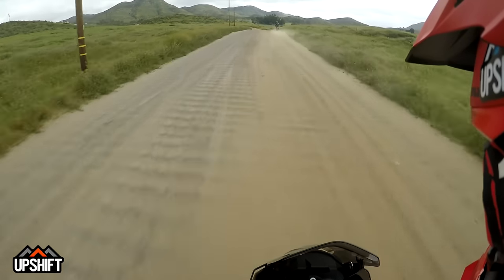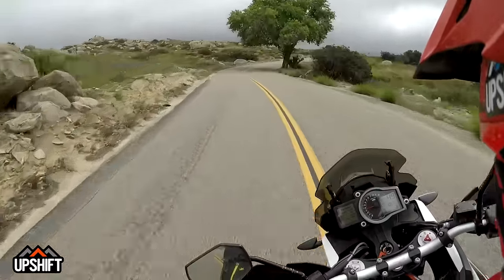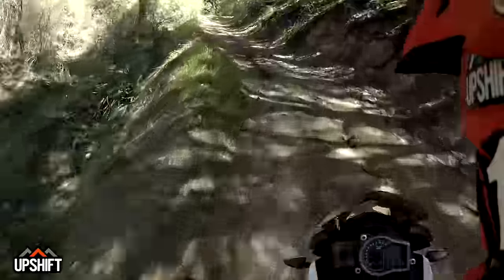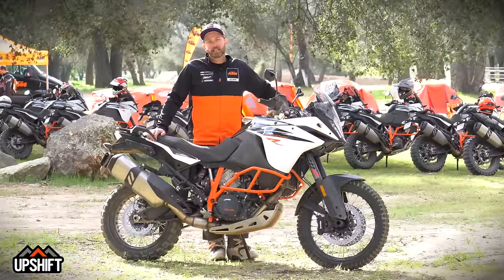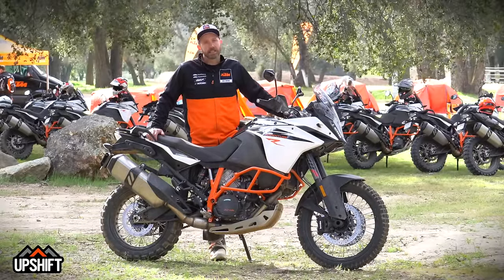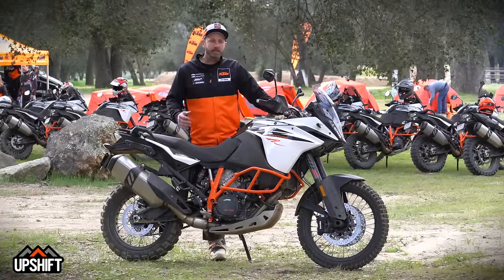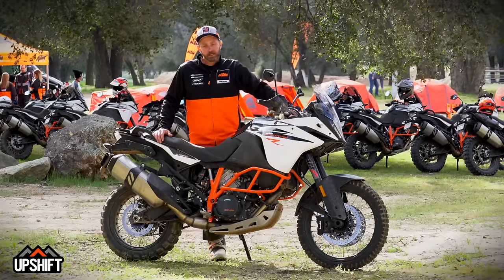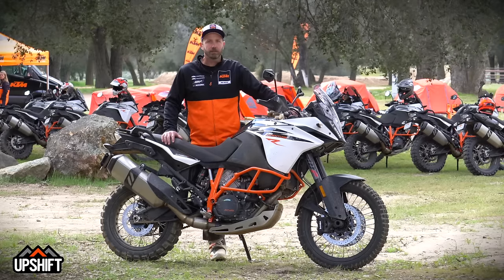KTM 1090 Adventure R Launch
Upshift got to do a two day ride on the brand new KTM 1090 Adventure R this week. Here are our first impressions of the new bike.